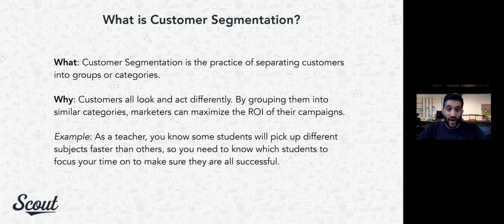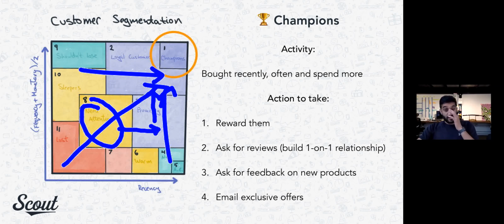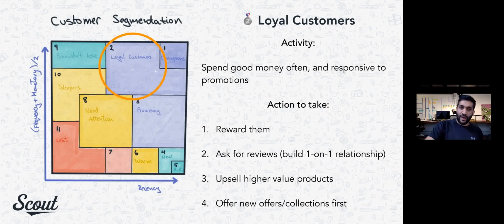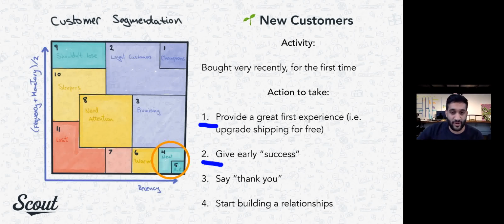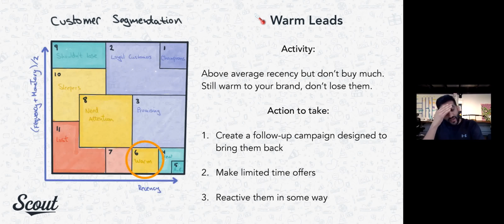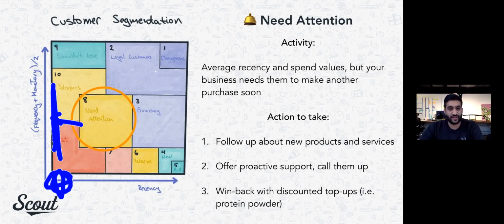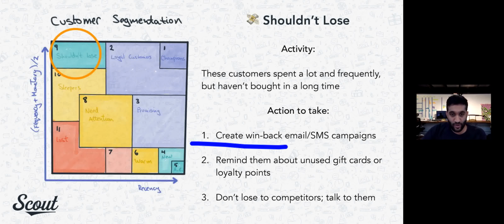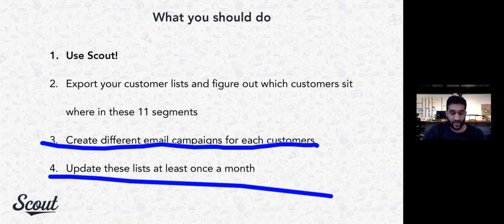[Webinar] RFM Segmentation for Ecommerce Stores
Customer segmentation is part art and part science. Its purpose is to increase your ecommerce ROI by basically categorizing groups of customers together. Each customer is different; for example a customer who purchased an expensive product yesterday, should be approached differently compared to an OK customer who hasn't made a purchase in over a year. Segmentation helps you identify these customer groups, so you can target each group with specific content designed for them.

For example a customer who buys a lot, and buys frequently, should be treated like an advocate and you should recognize their value, and thank them and reward them.

A customer who bought once very recently should be treated like a new guest, helped, and provided content to help them succeed with whatever your brand proposes to service.

By providing unique and relevant content to each group, you can maximize the engagement and returns from each email or SMS that you send them.

Agenda:

1. What is Ecommerce Customer Segmentation?
2. RFM Analysis
3. List of Segments
4. How to Leverage each Segment
5. Campaign Examples